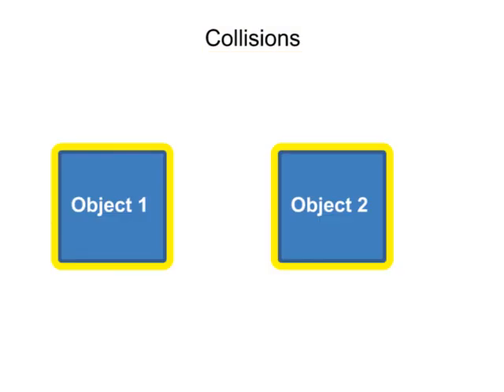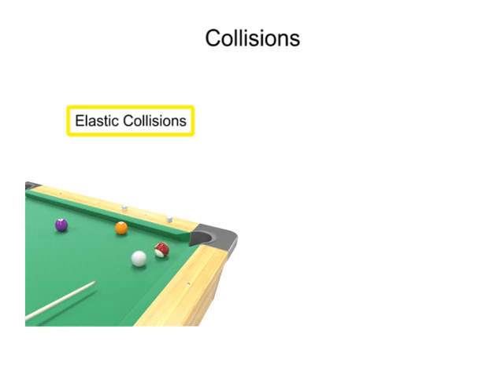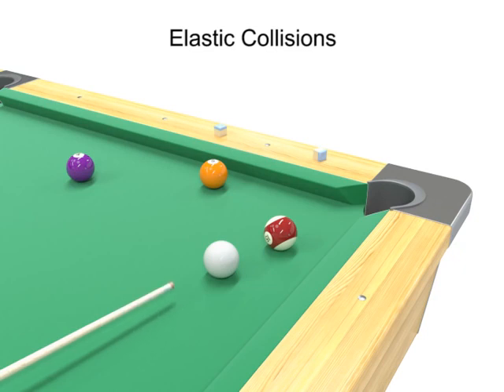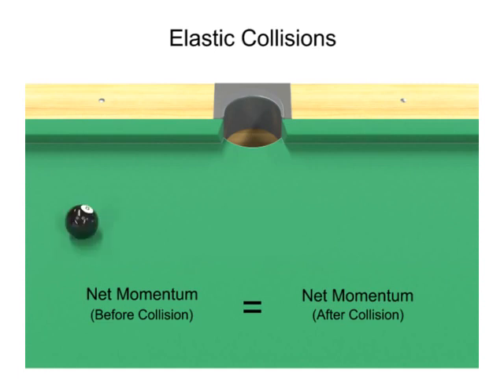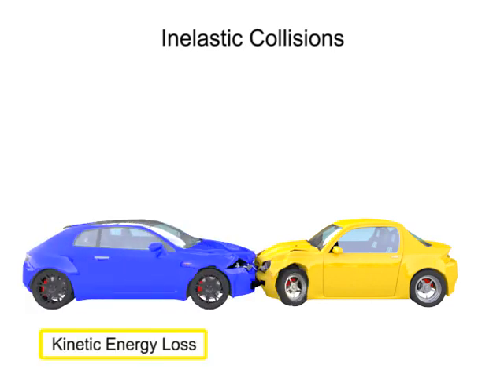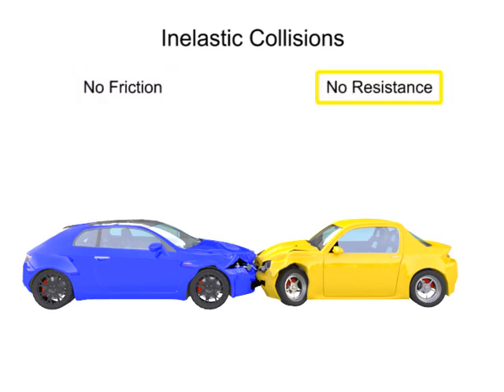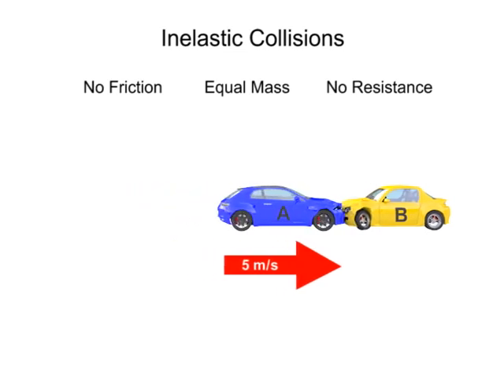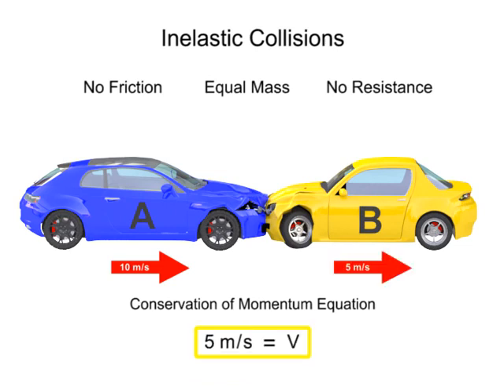[Vật lí] Va chạm đàn hồi và va chạm mềm